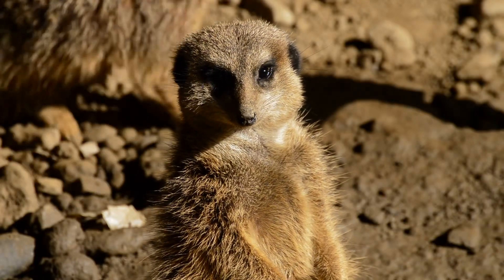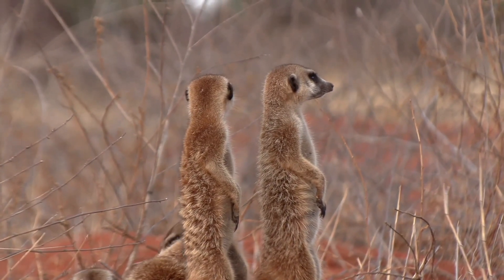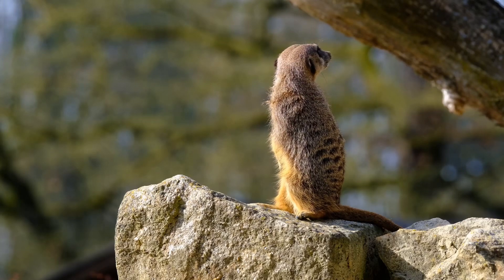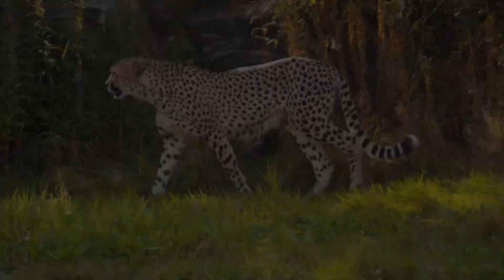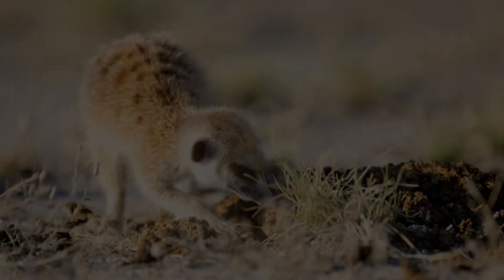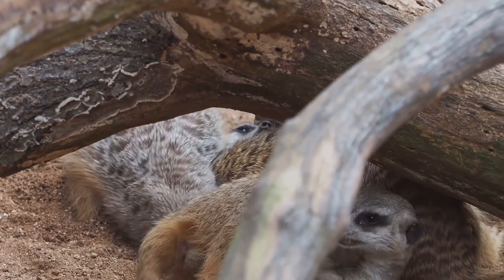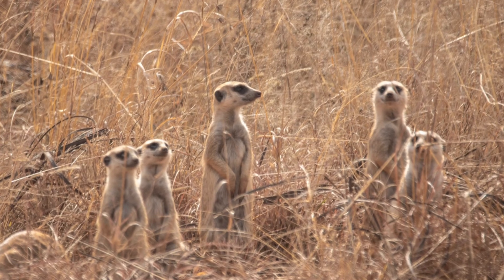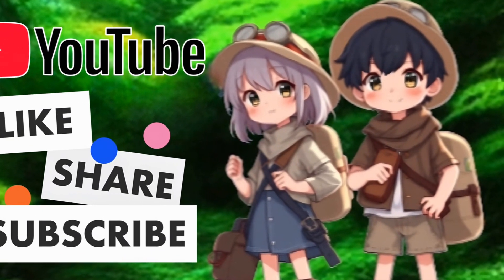Meet the Meerkats! Animal Science Videos for Kids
Discover the fascinating world of meerkats in our latest video! Meerkats are small, mongoose-like animals that thrive in Africa's savannas and deserts. Learn about their unique physical features, including their size, distinctive fur color, and extraordinary eyesight that helps them spot predators from afar. Dive into the social dynamics of meerkat mobs, where these incredible creatures work together for survival, and observe their intriguing behaviors, like standing on their hind legs for a better view.